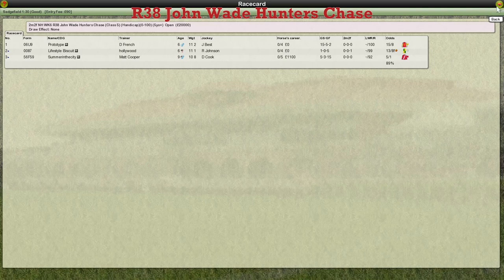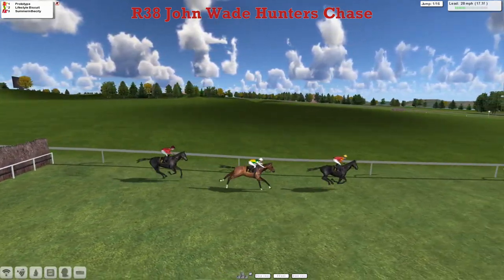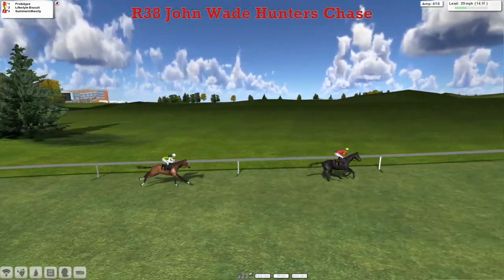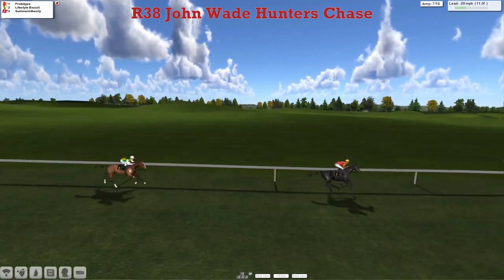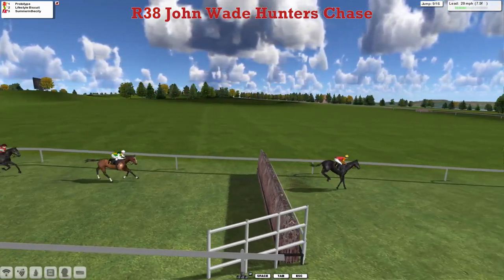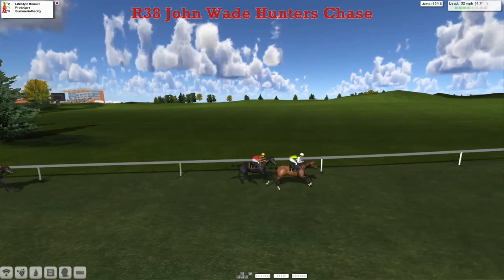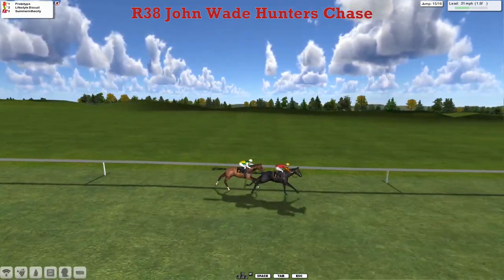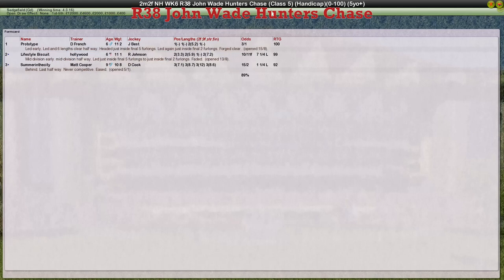NH WK6 R38 John Wade Hunters Chase